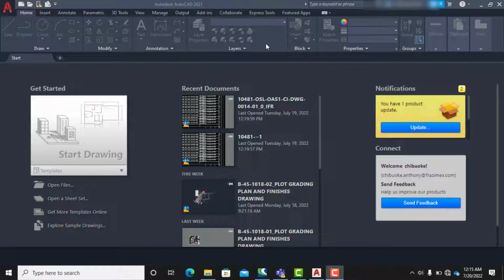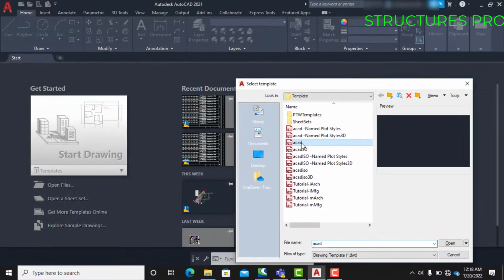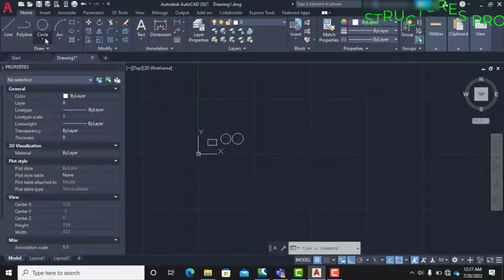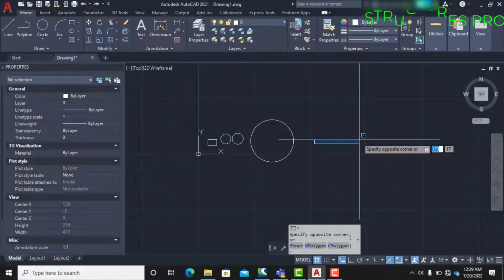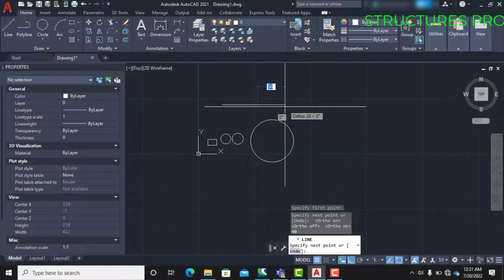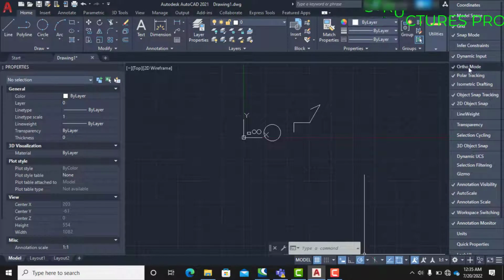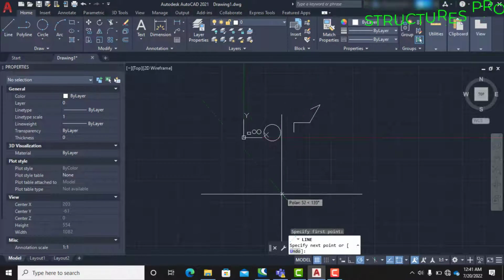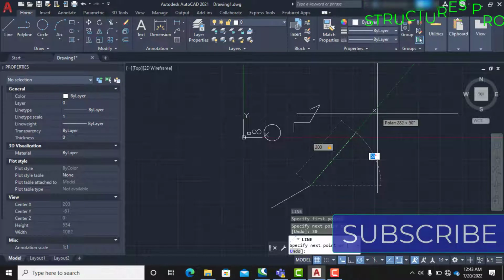AutoCAD Basic Tutorial for Beginners - Part 1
This is an introduction to AutoCAD 2021 for beginners.